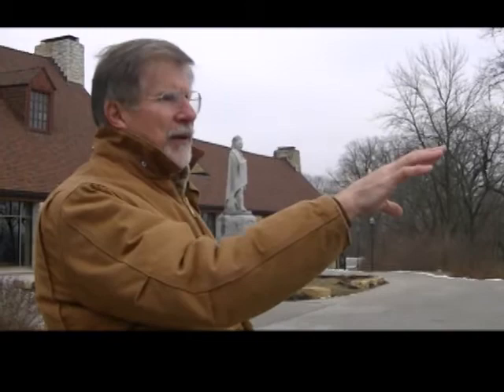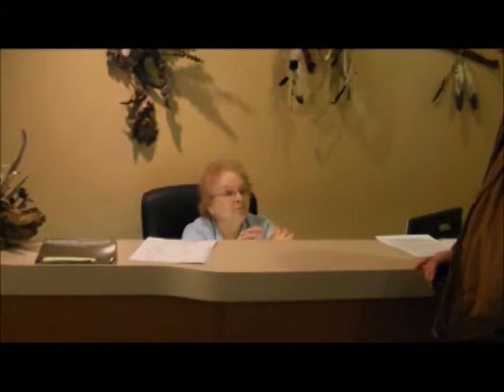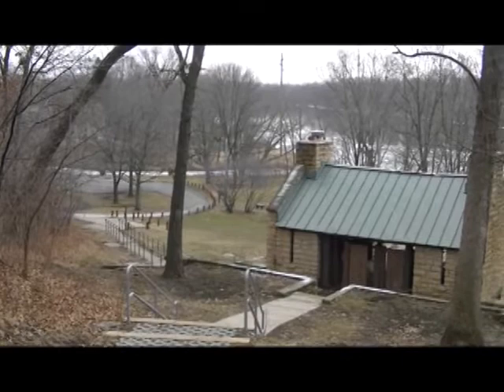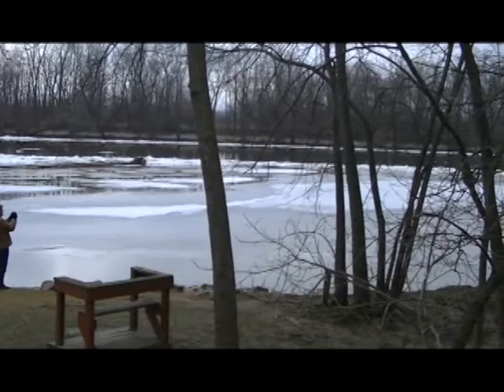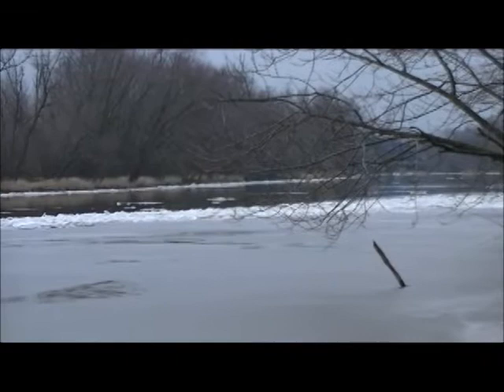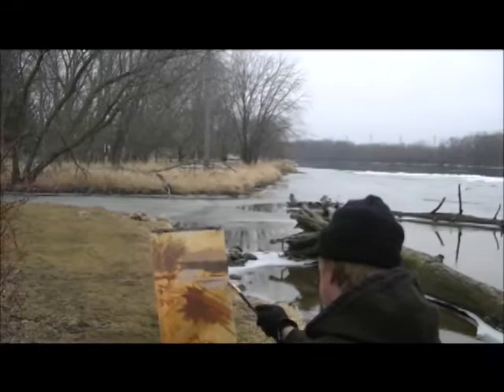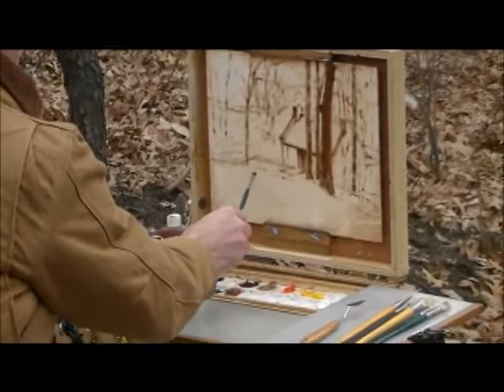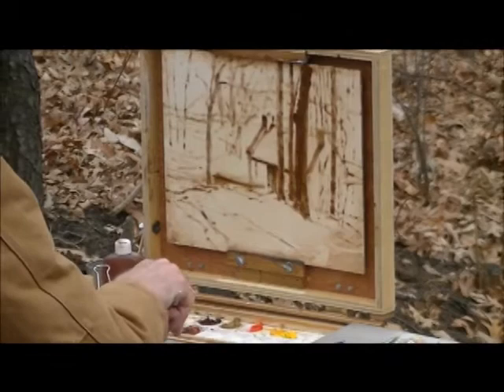Painting at Blackhawk State Park - Rock Island, IL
On Wednesday 2/15/12 we went to Blackhawk State Historic Site in Rock Island, Illinois which is next to the Rock River.